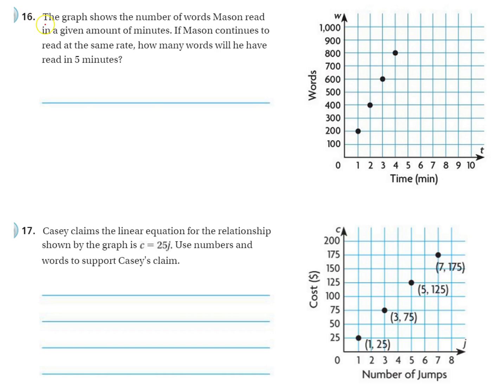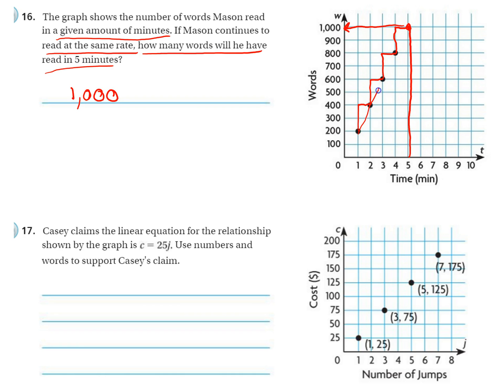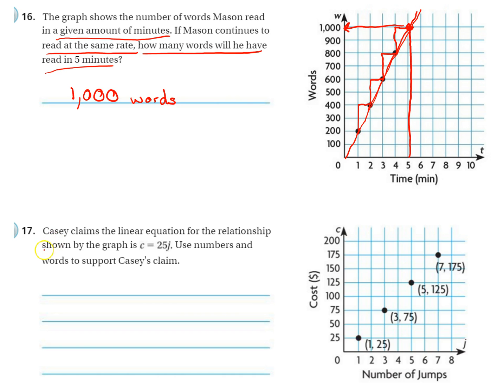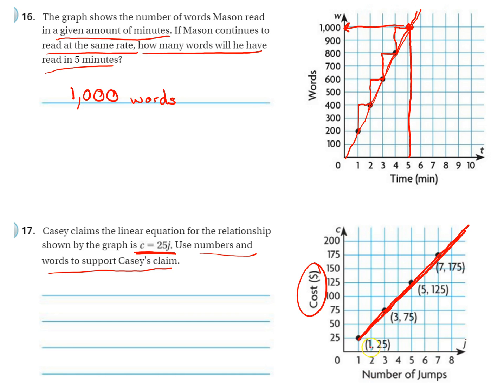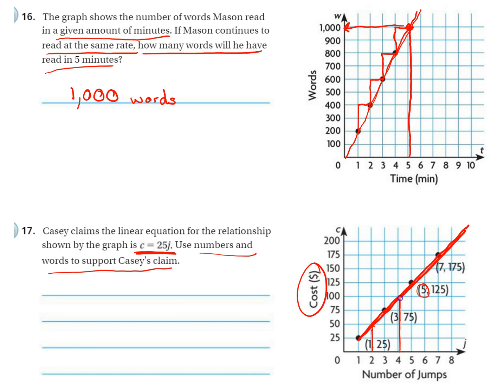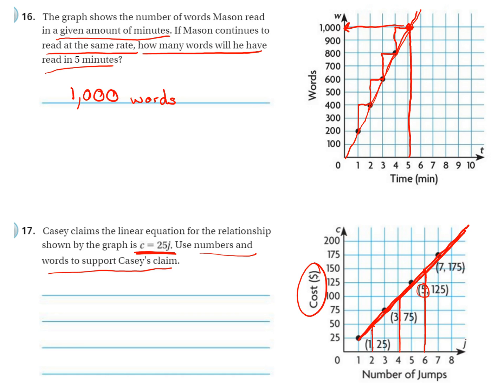6th Grade GO Math page 384 part 2